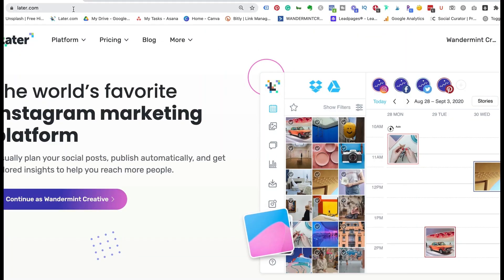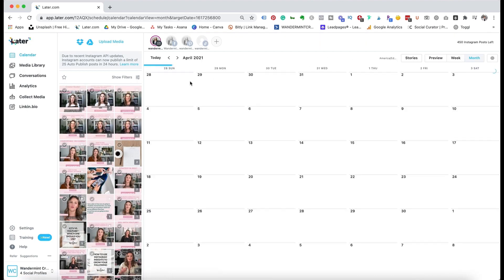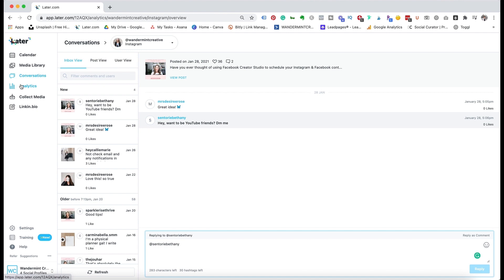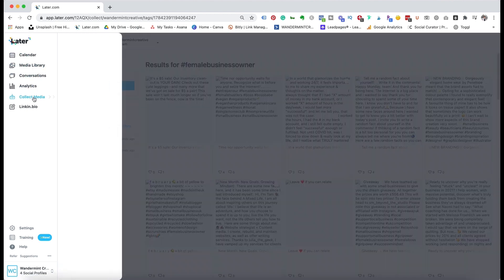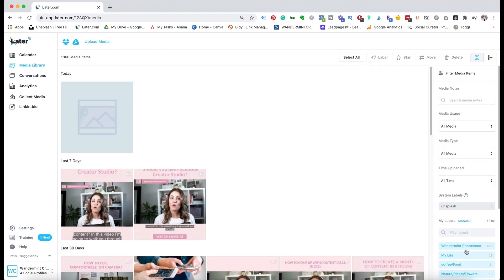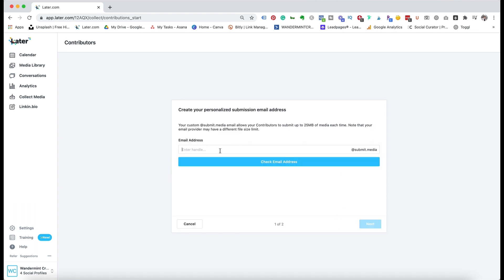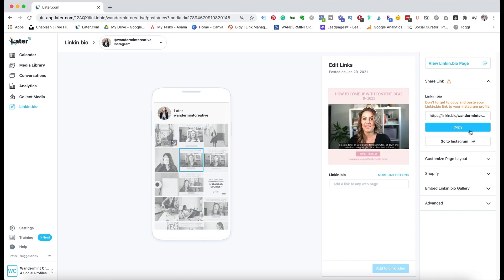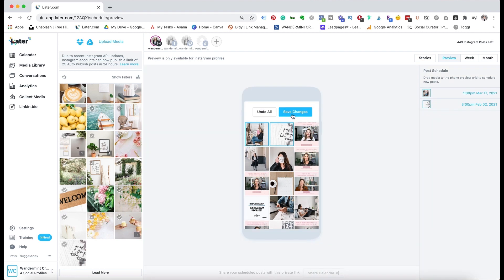Later Tutorial | Social Media Planning & Scheduling Walkthrough 2023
One of my favourite ways to plan and schedule my social media content is by using later.com Later is a great social media planning & scheduling tool that is used by many online business owners. In this later tutorial, I am going to show you how to plan Instagram content, how to schedule Instagram content, and how to automatically post your content to Instagram using later.com.

WATCH THE FREE MASTERCLASS
(How to generate consistent leads through YouTube video content without spending hours creating endless content that doesn’t convert):

NOT SURE IF LATER IS THE BEST PLATFORM FOR YOU? CHECK OUT THIS VIDEO: